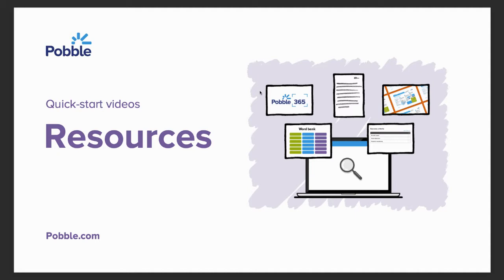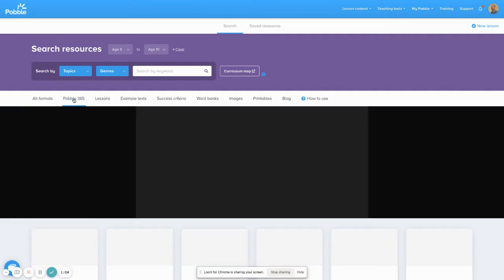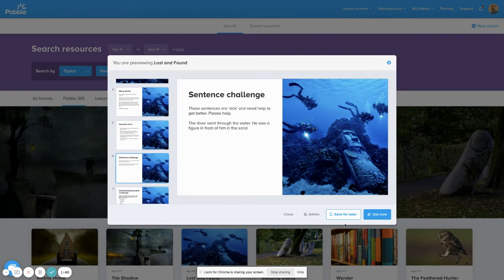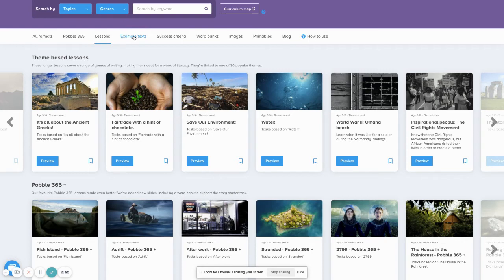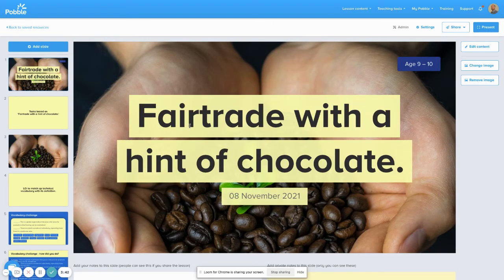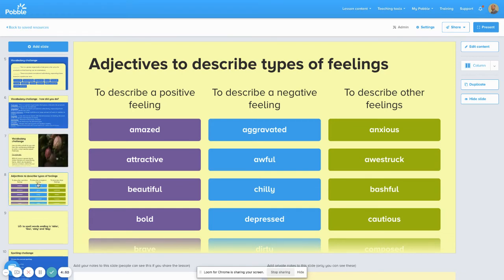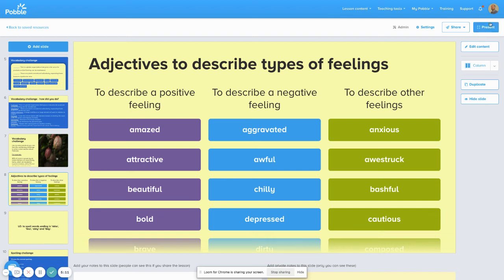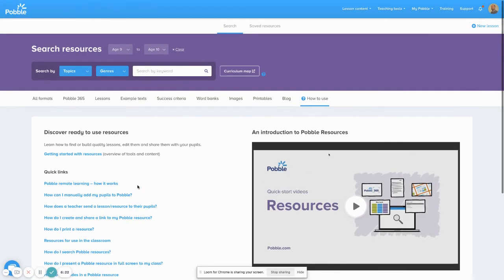An introduction to Pobble resources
Learn how to find or build quality lessons, edit them and share them with your pupils.